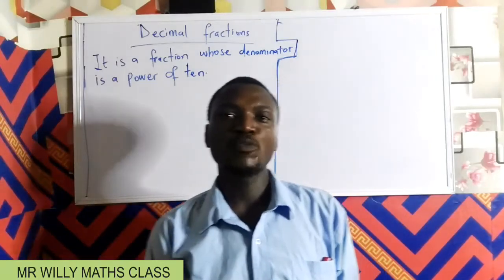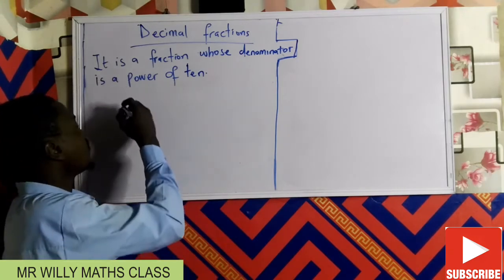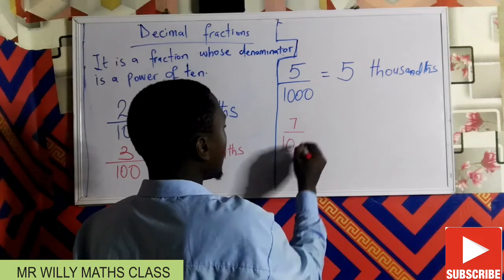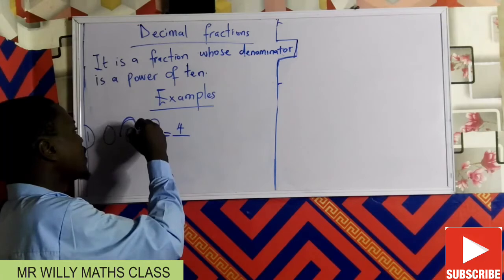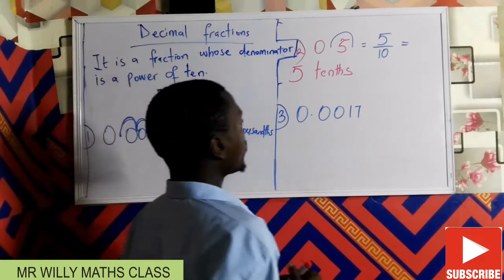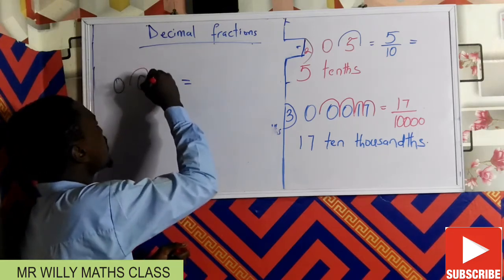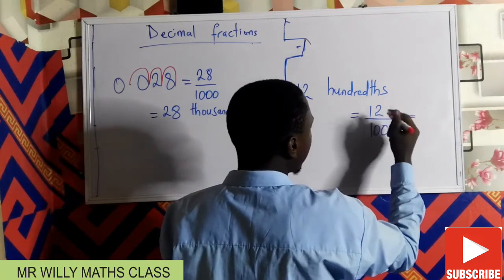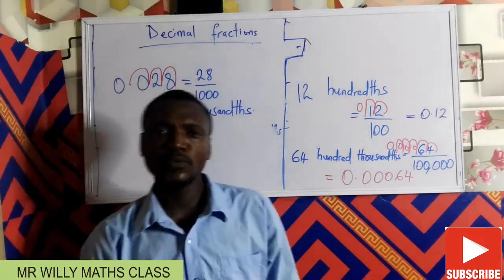Decimal fractions | JSS1| Mathematics| 1st term